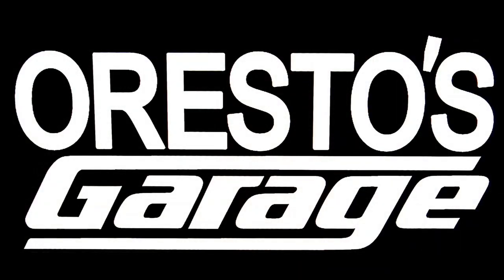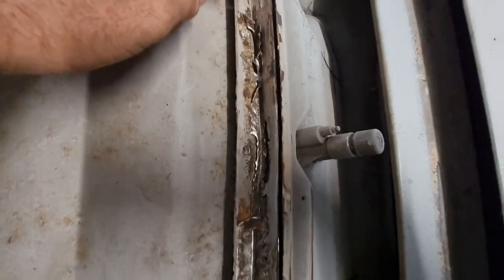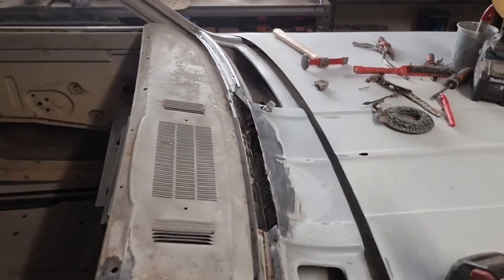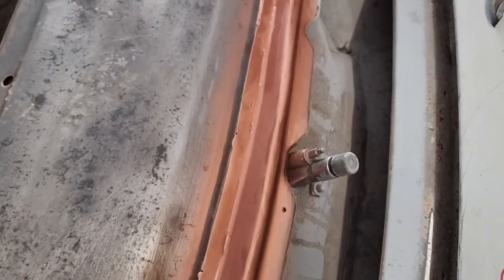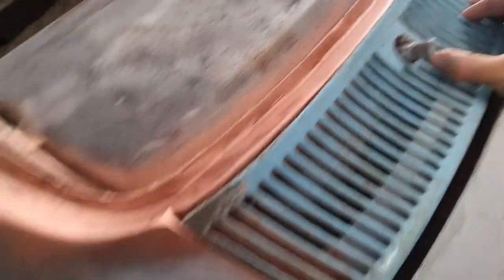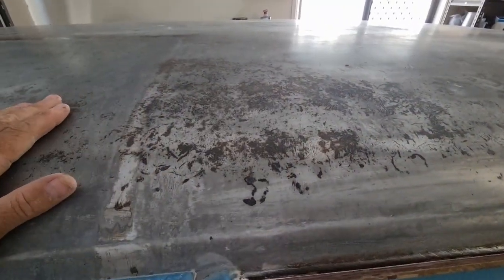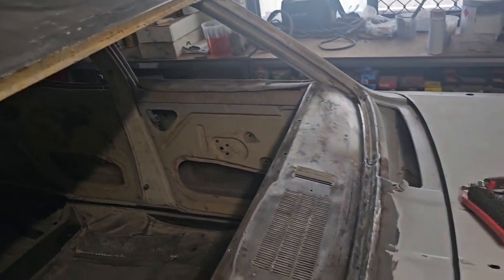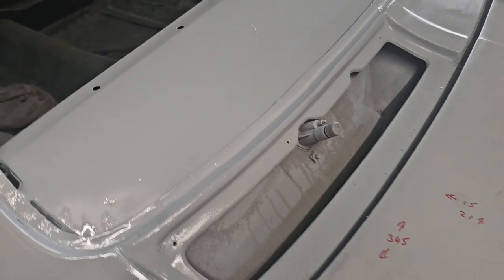HG Premier station wagon windscreen rust repair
time to replace the rusted out windscreen lower cowl in the Hg Premier station wagon